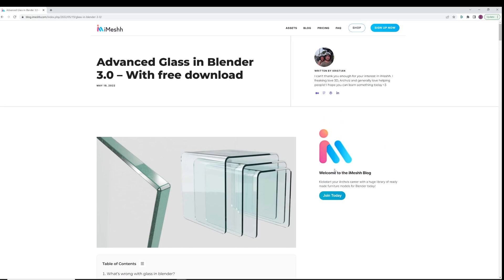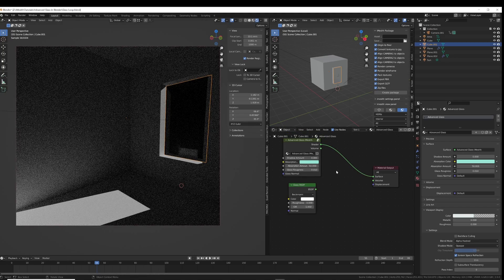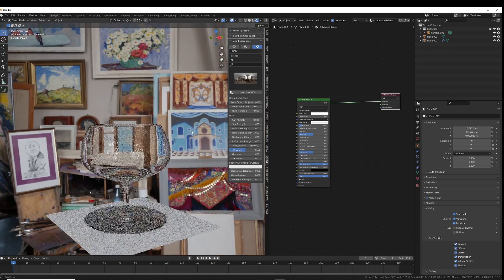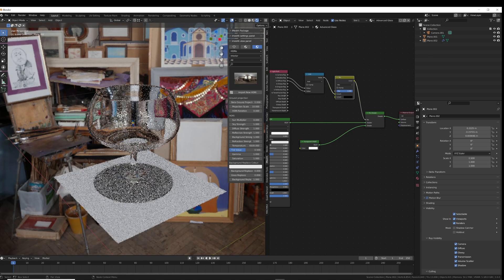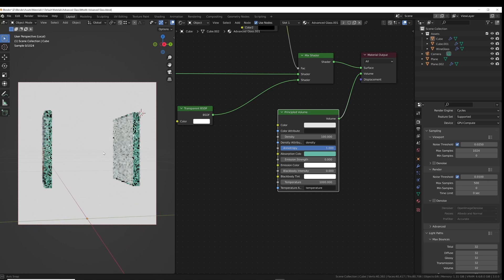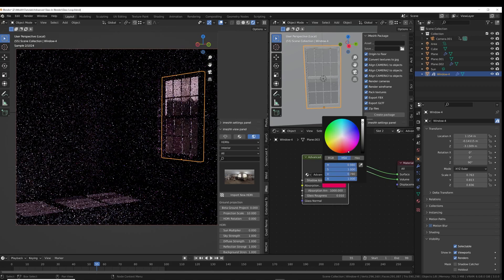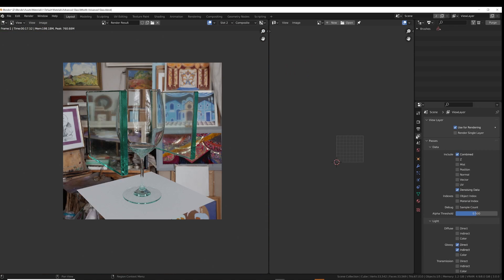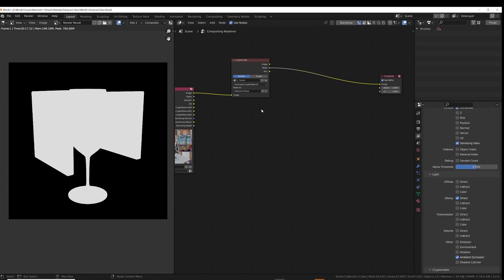What is wrong with Blender Default Glass? Free Glass Shader Download!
Node set up can be found here! I'd appreciate if you get a chance to share the blog ❤️

We cover some limitations of the shadow created by Blender glass and some simple ways to fix the issue!

0:00 Intro
0:28 Free Glass Shader download
0:55 What's wrong with Blender glass?
2:47 Make the better glass shader
5:54 Making green edged glass
8:10 Render settings Tips & Tricks
12:59 Outro